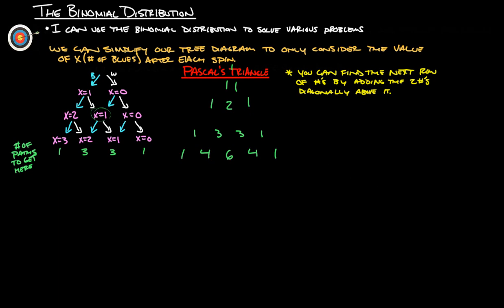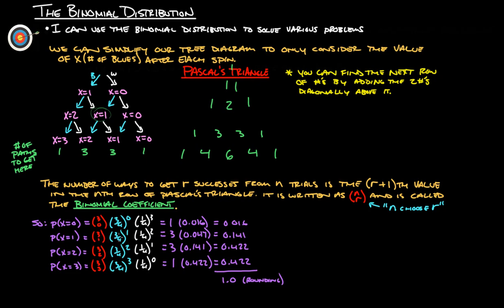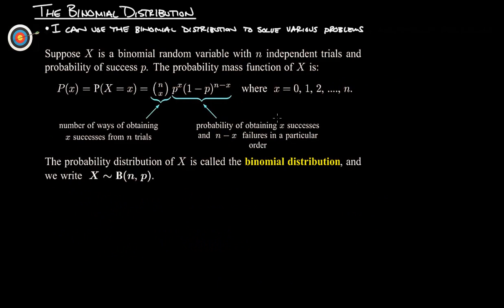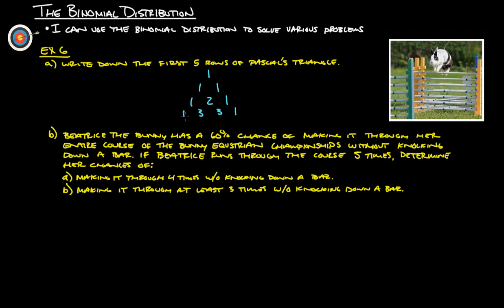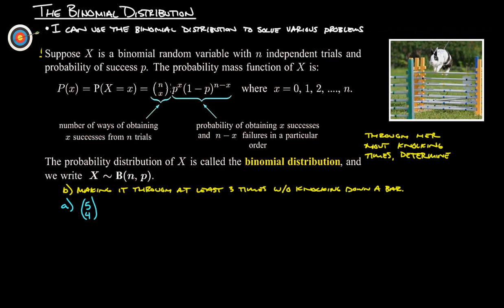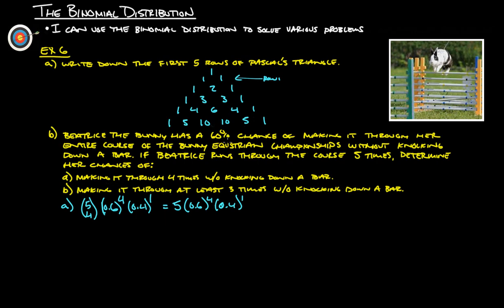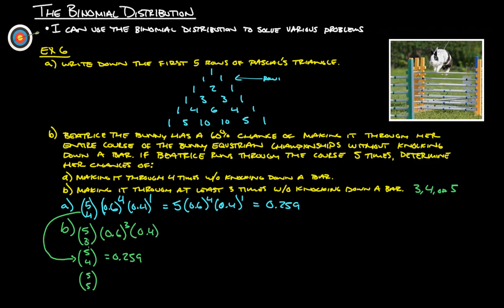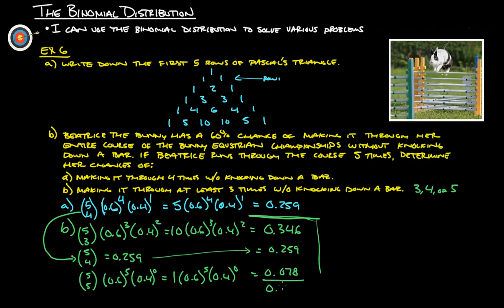14D The Binomial Distribution (part 2 of 2) Just watch up to 5:40, then notes to the end